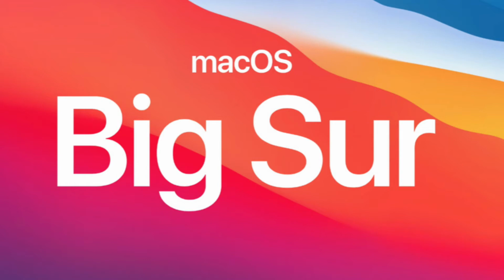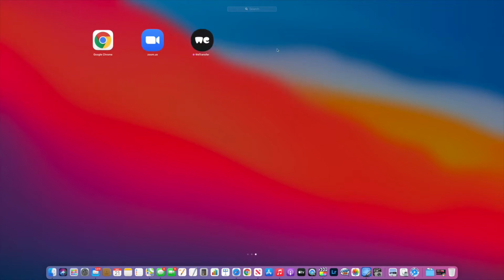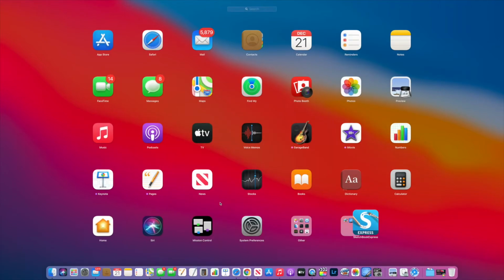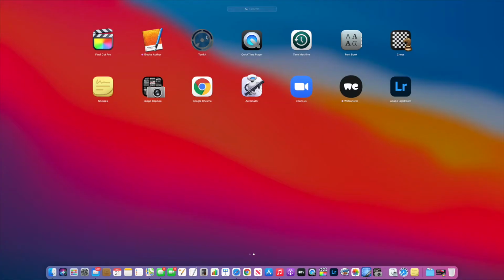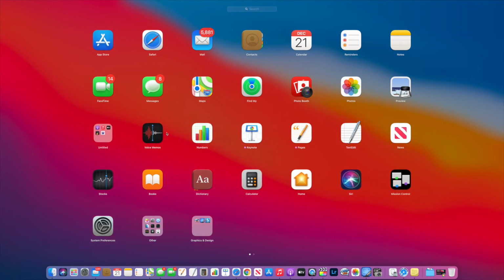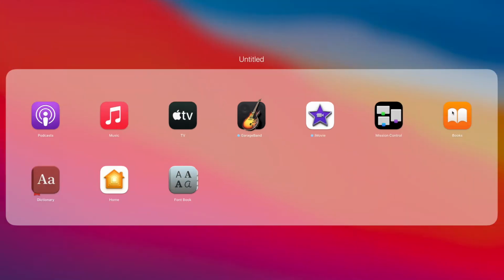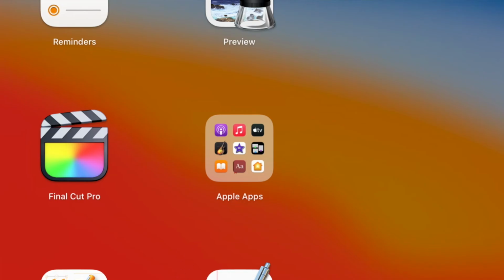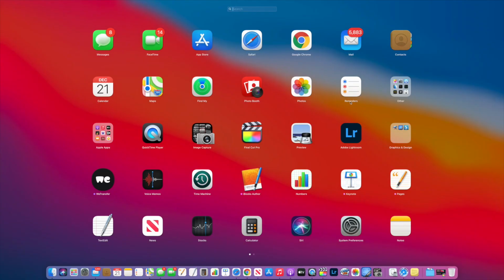How to use Launchpad in macOS Big Sur on Desktop